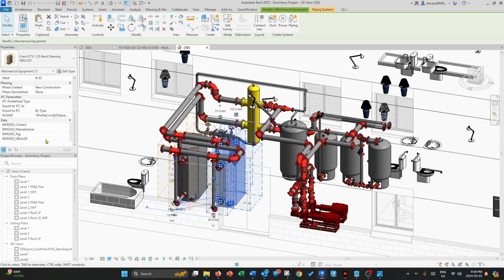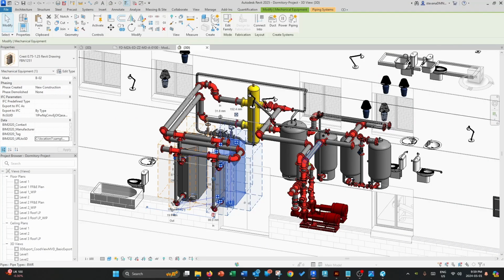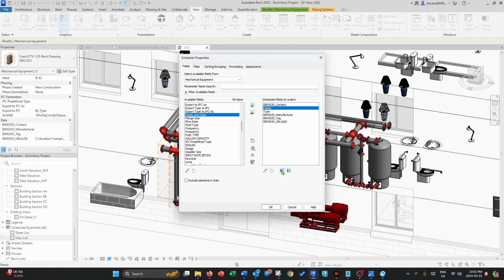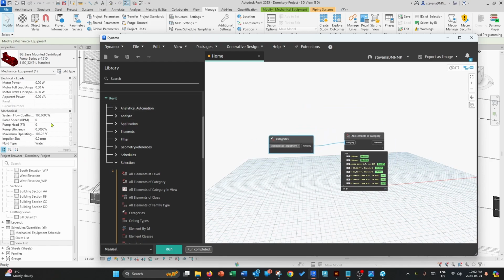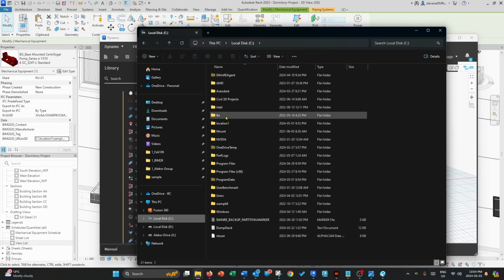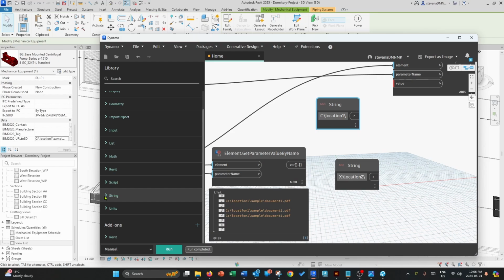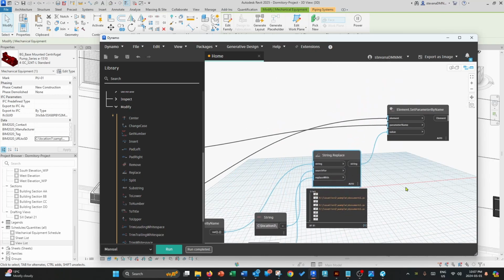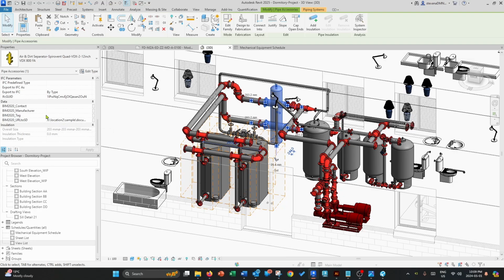Automate URL Changes in Revit with Dynamo for Seamless Data Migration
Streamline your BIM data migration process with this essential tutorial! Discover how to use Dynamo in Revit to automatically update URLs, ensuring your project handover is smooth and efficient. Updating links to meet the new system's requirements is crucial, and this video shows you how to do it effortlessly.

Learn how to leverage Dynamo to make these changes, saving you time and reducing errors during data migration. This practical guide is perfect for professionals looking to enhance their workflow and meet client needs with precision.

📌 Key Benefits:

    Automate URL updates for data migration
    Ensure accurate links for project handover
    Save time and reduce manual errors